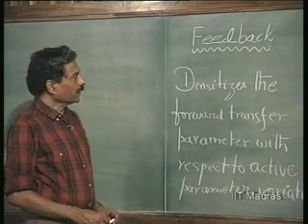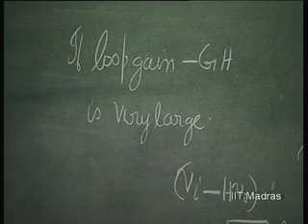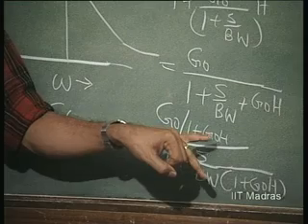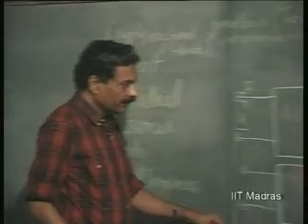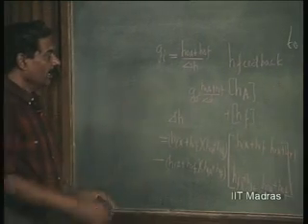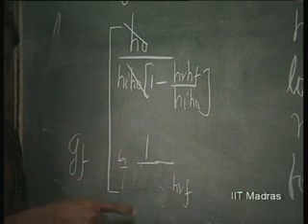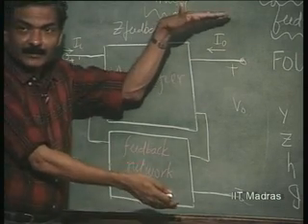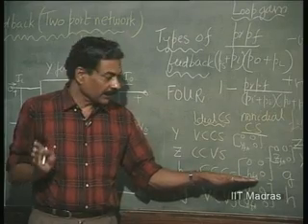Lecture - 2 Negative Feedback